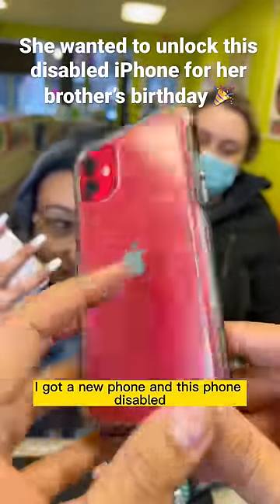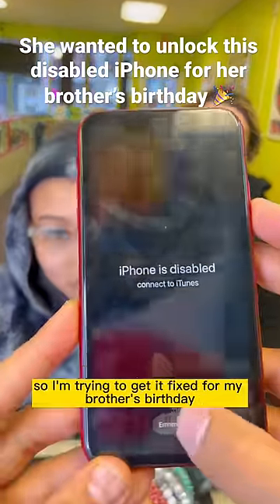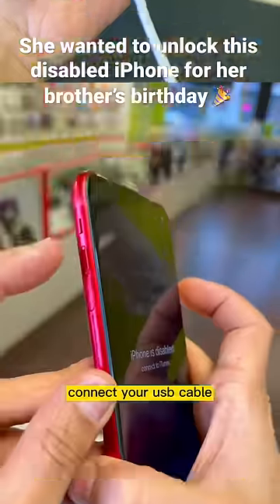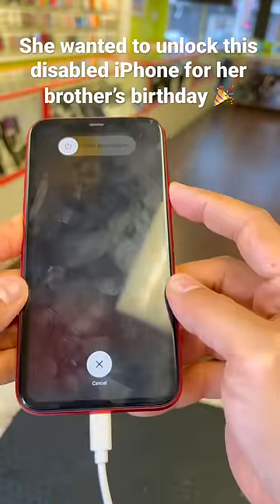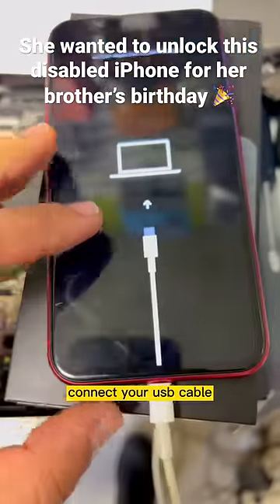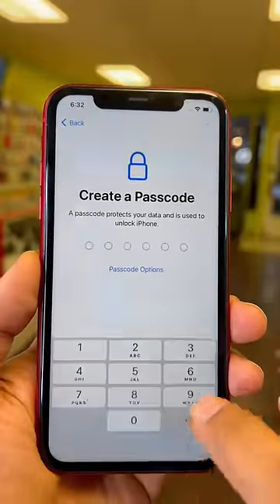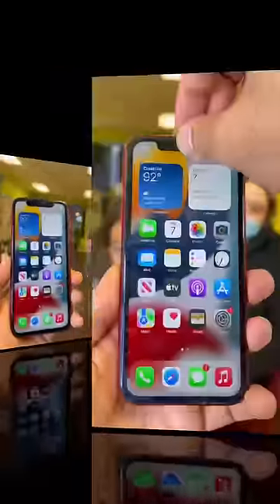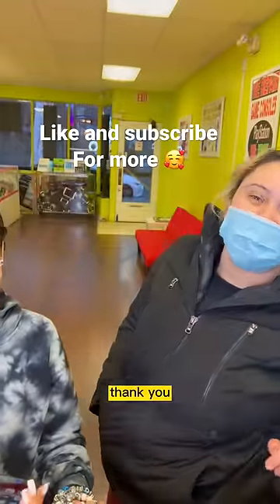Can’t remember your passcode ? iPhone is disabled ?Here’s how you unlock it😍